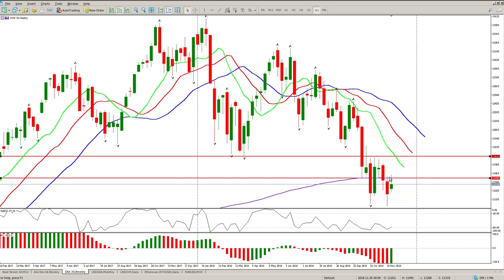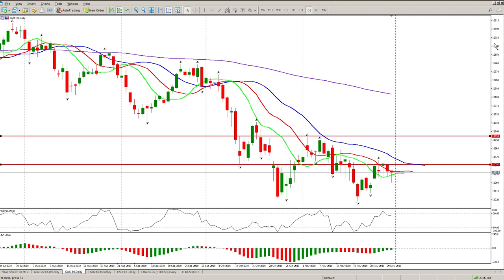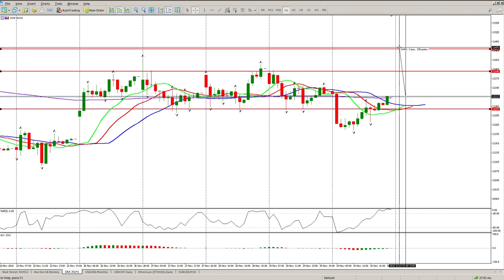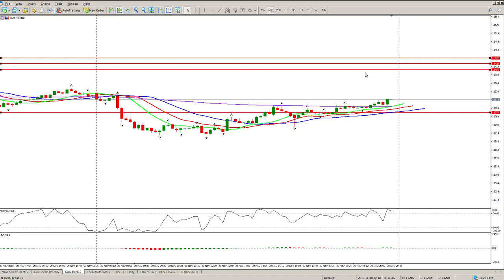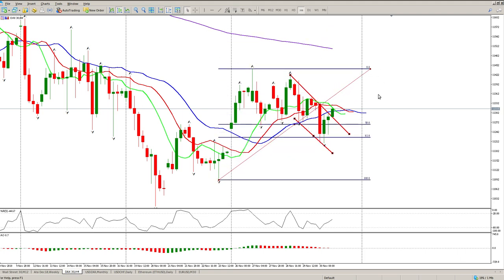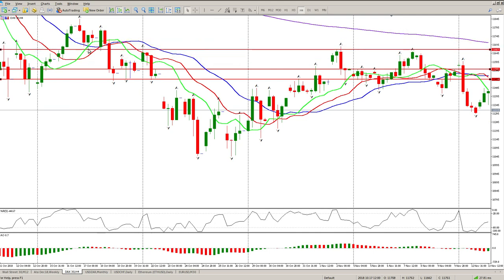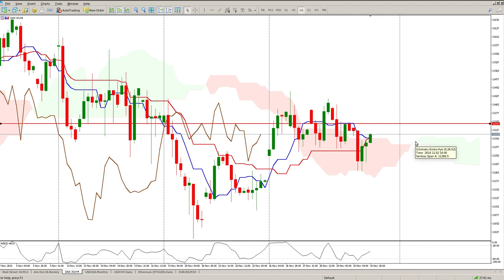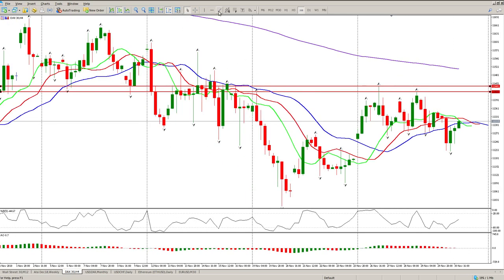DAX 3 Dec Trading bill williams strategy